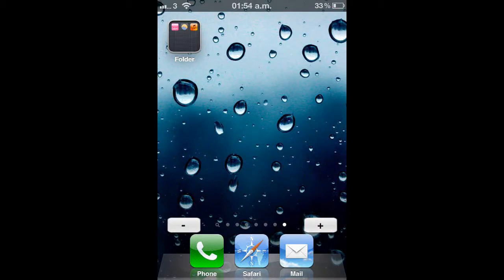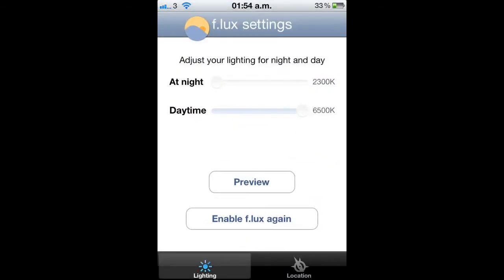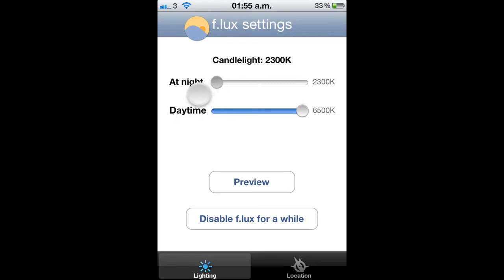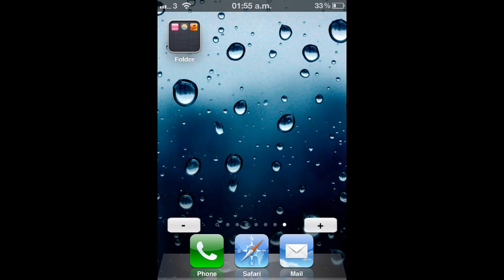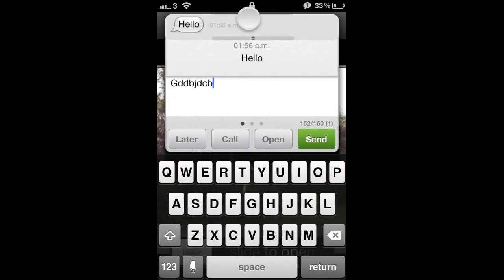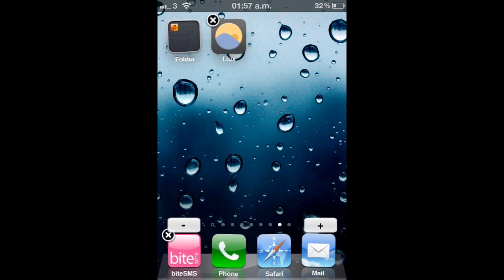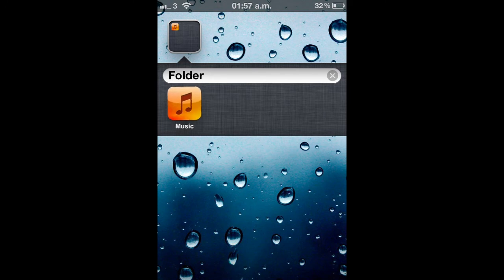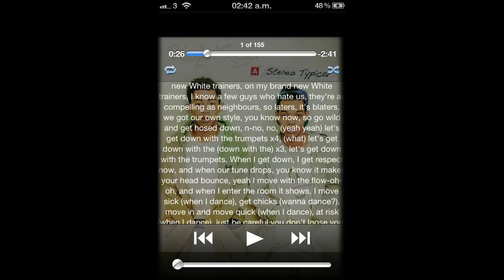Top 5 Cydia Tweaks 2012 Ep.1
A new series that i hope to have running for a while. 5 tweaks per episode. 1 episode a week. starting off with episode 1 these are the tweaks and in order

1# = f.lux
2# = biteSMS
3# = five icon dock
4# = infinifolders
5# = Lyricalizer

if you cant find these tweaks you will need these sources installed